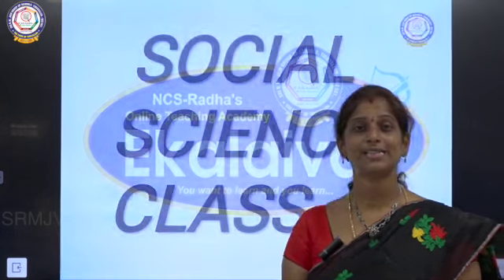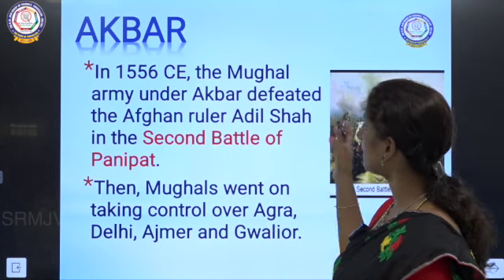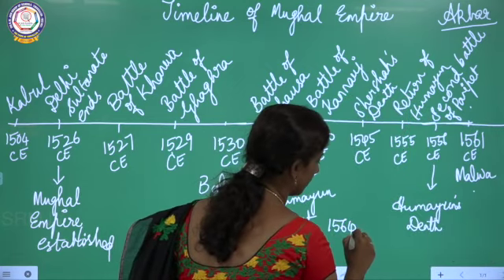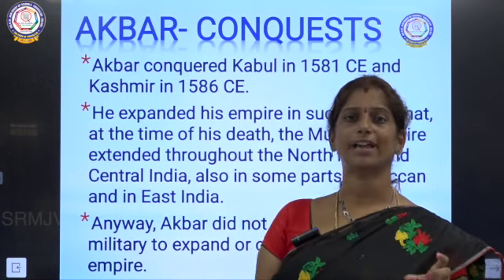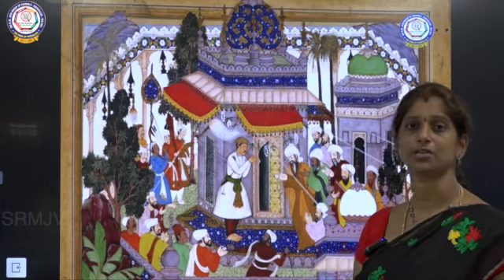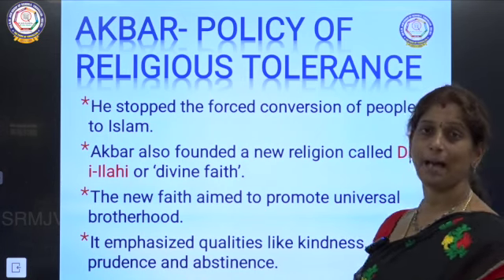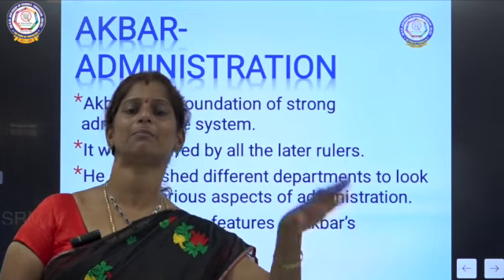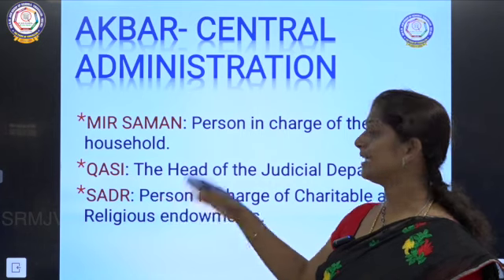CBSE-CLASS VII-SOCIAL SCIENCE-The Creation of an Empire -Akbar- Conquests, Policies & Administration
CBSE-CLASS VII-SOCIAL SCIENCE-The Creation of an Empire -Akbar- Conquests, Policies & Central Administration